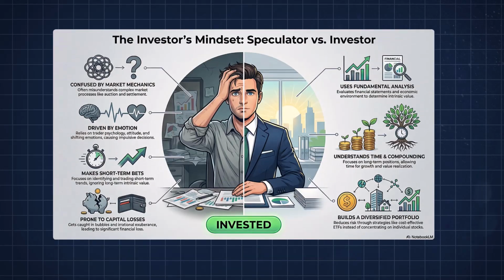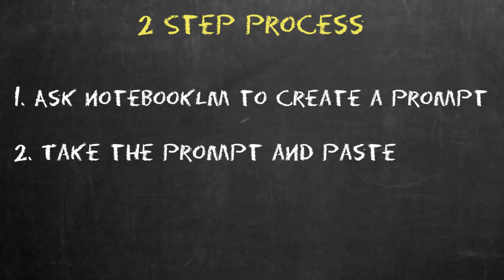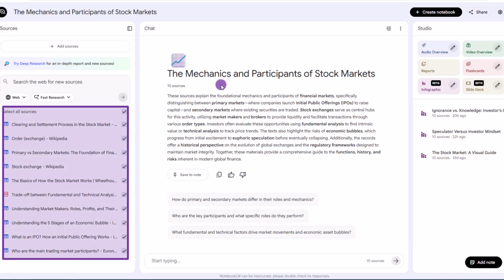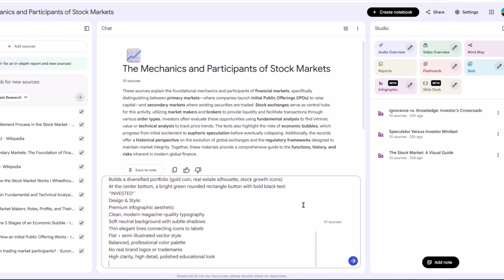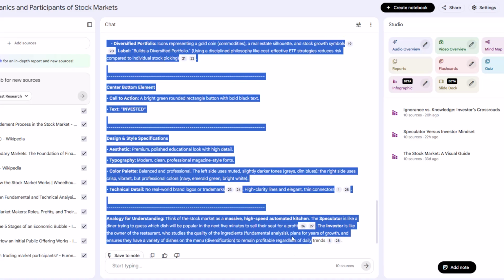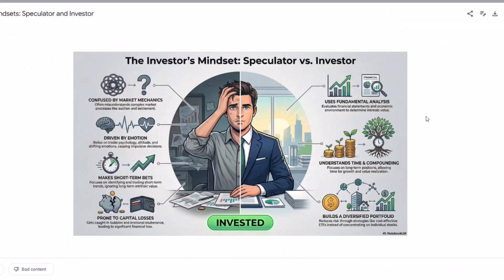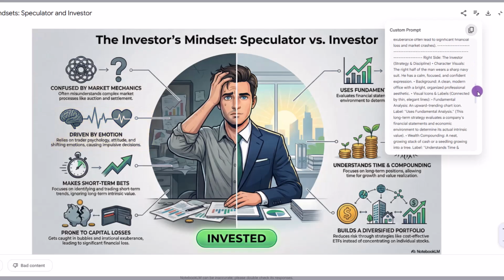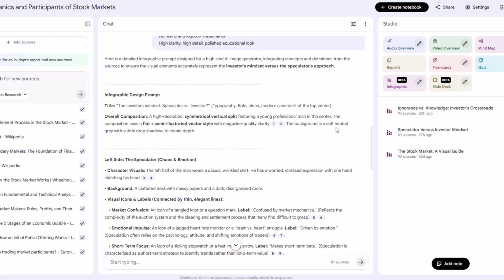How to Create a Split Image (Before & After) Infographic Using NotebookLM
This video shows how to create a split image (before/after) infographic using NotebookLM.

It demonstrates a simple two-step process for generating a detailed prompt and turning the prompt into a stunning before-and-after infographic.

The key is to provide detailed layout, elements, and style elements that NotebookLM can then use to create the visuals that closely match the intended result.

PROMPT:
Craft an infographic prompt to be used to create a symmetrical financial infographic titled at the top “The investors mindset. Speculator vs. Investor?”
Center composition: a young professional man split perfectly down the middle vertically.
Left side (speculation):
Casual, wrinkled shirt
Messy room and cluttered desk
One hand on his head, worried expression
Visual icons with thin connector lines:
Confusion with where to begin investing. Don’t understand stock market
Driven by emotion
Makes short term bets
Empty wallet, broken piggy bank
Right side (investor):
Sharp navy suit, confident posture
Clean, modern office background
Calm, focused expression,
Uses fundamental analysis (upward-trending chart)
Understands time and compounding (neat stack of cash)
Builds a diversified portfolio (gold coin, real estate silhouette, stock growth icons)
At the center bottom, a bright green rounded rectangle button with bold black text:
“INVESTED”
Design & Style:
Premium infographic aesthetic
Clean, modern magazine-quality typography
Soft neutral background with subtle shadows
Thin elegant lines connecting icons to labels
Flat + semi-illustrated vector style
Balanced, professional color palette
No real brand logos or trademarks
High clarity, high detail, polished educational look

Some of the app tutorials include:
Thanks,
Professor Cubs